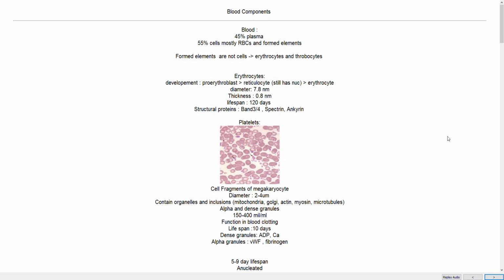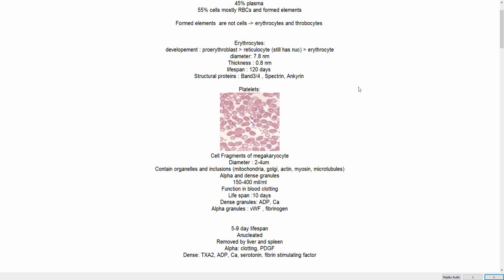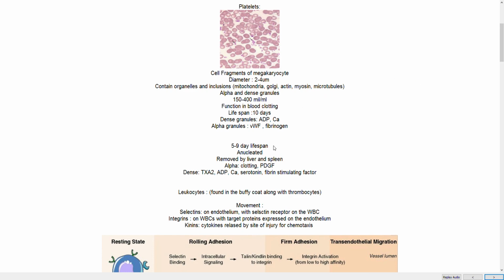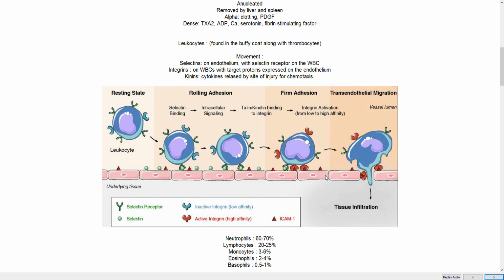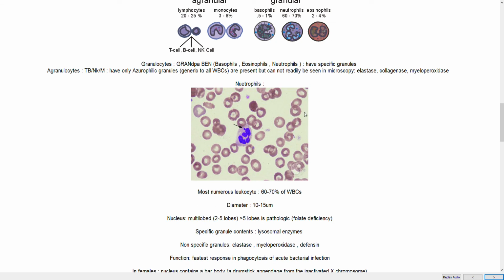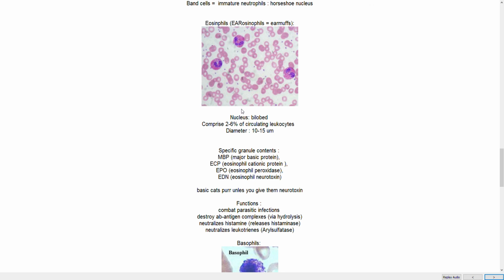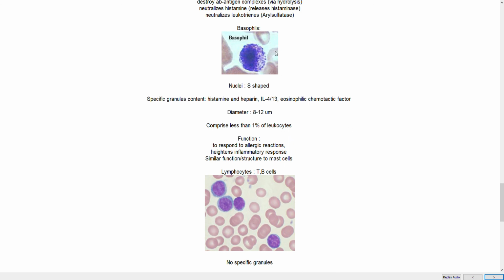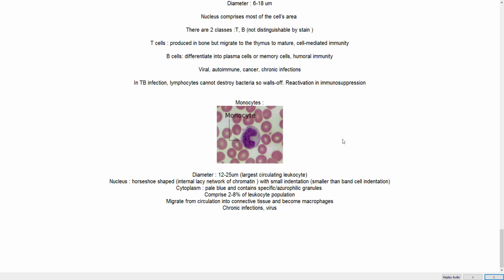Blood Cell Types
Quick overview on blood components